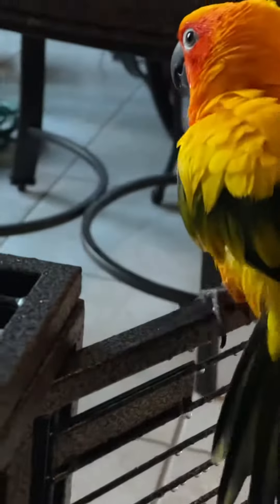Birdy McBirdface Slow Motion Bath 12/29/20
Birdy McBirdface Bath 12/29/20